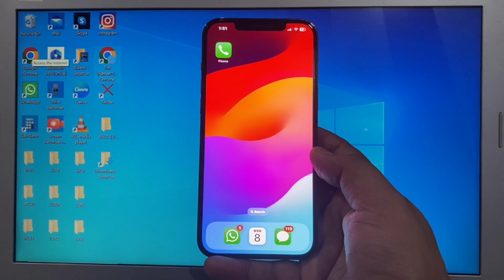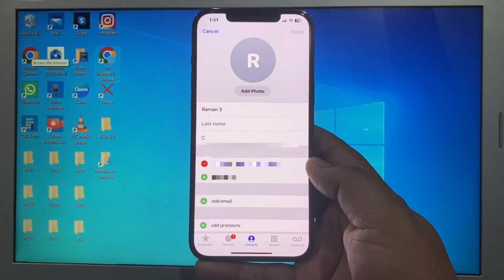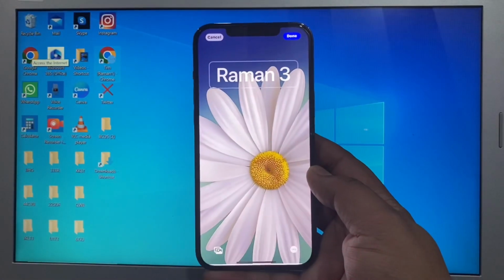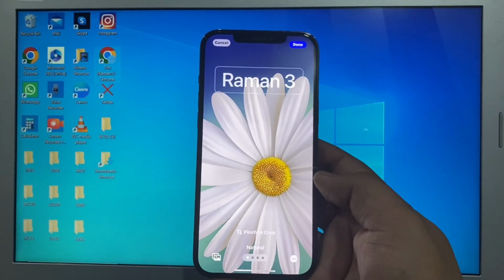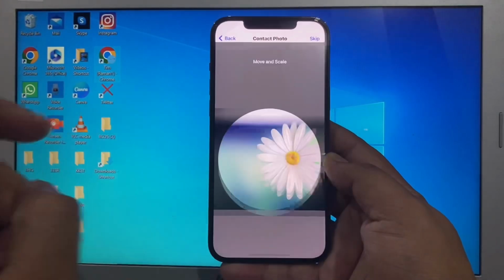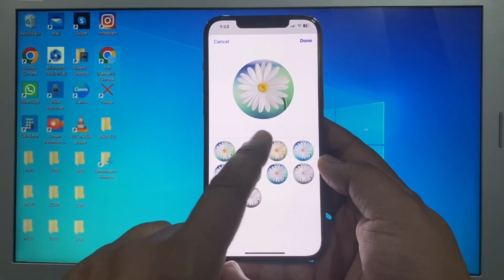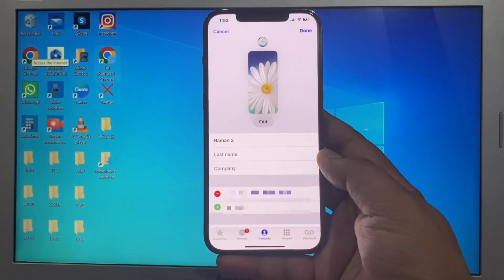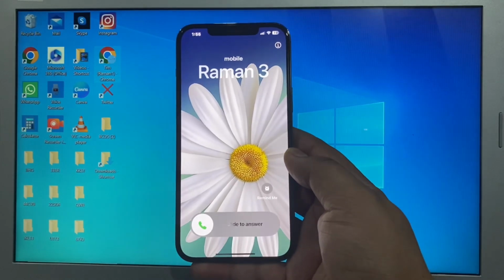How To Set Contact image in iPhone | How To Set Full Screen Contact image in iPhone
Hello friends in this video i show you how to set full screen contact image in iphone.